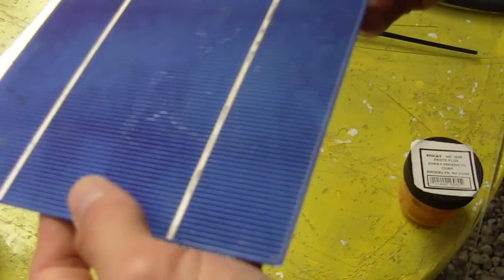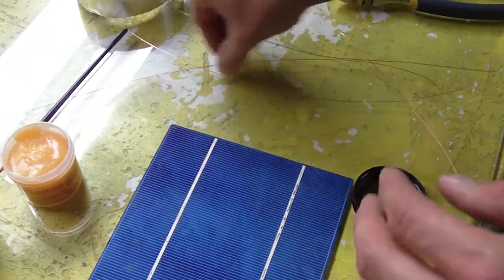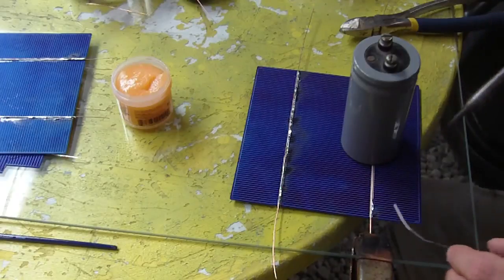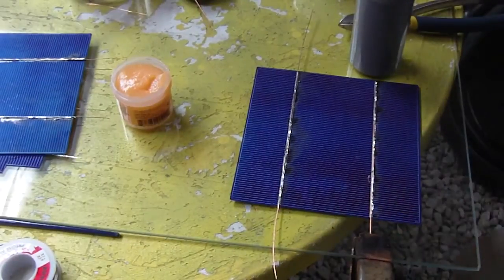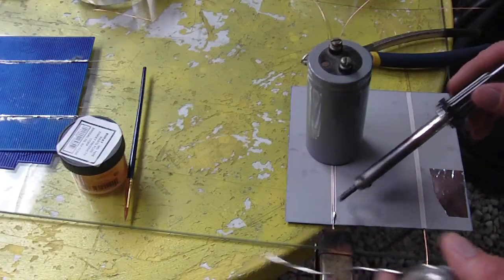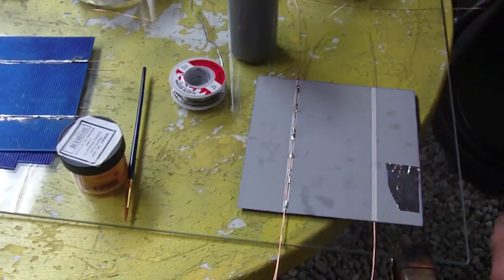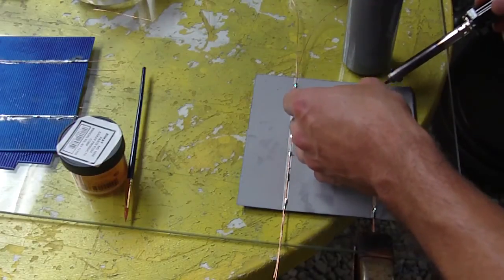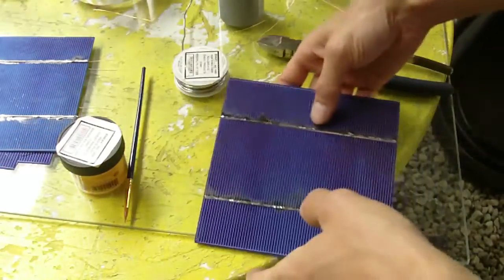How to Tab Solar cells with copper wire (only for use in a junk panel)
In this video I'm showing how you can use 22 gauge wire to tab and join solar cell this is only for scrap broken cells so you can make a junk panel I noticed that the copper wire strengthens the cells a lot. I have no idea how long this would last I built a little 6 cell 3v panel out of scrap cracked cells all with copper wire and it works ok. For any panel builders don't get to mad I am only experimenting I'm not telling people this is how you tab cells.